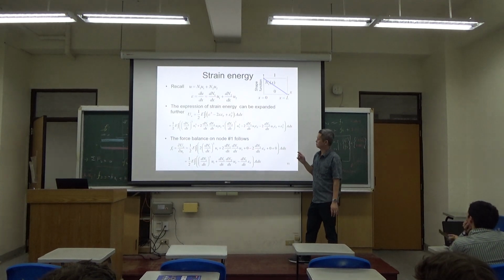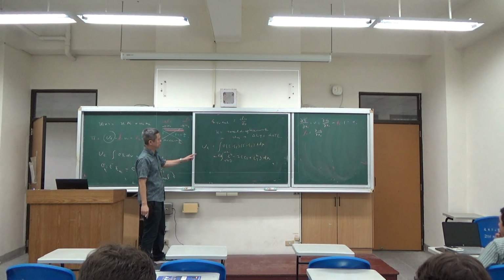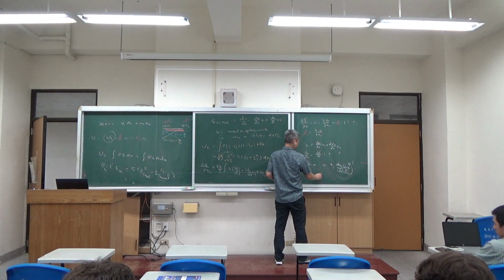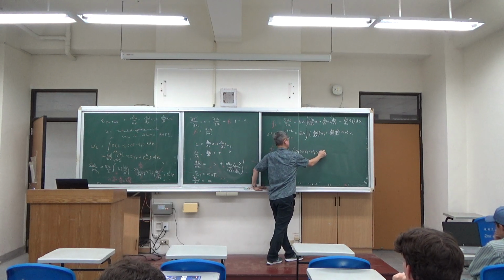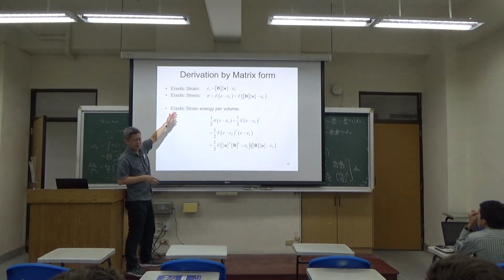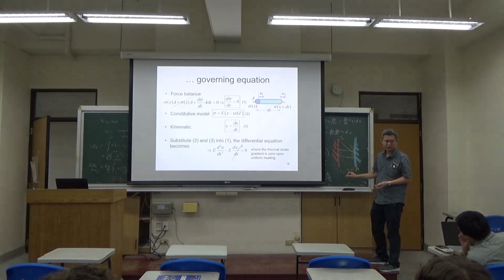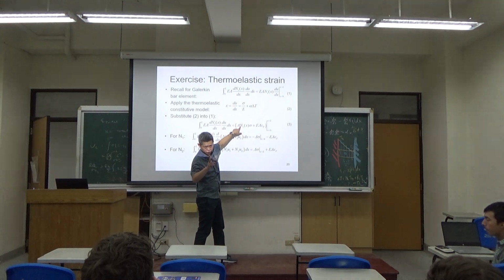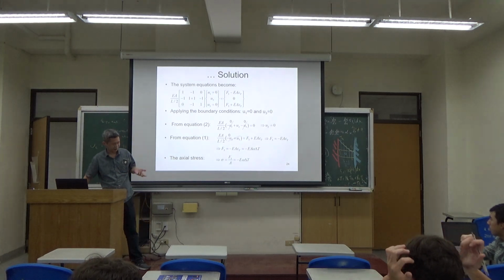2024 9 23有限元素法3